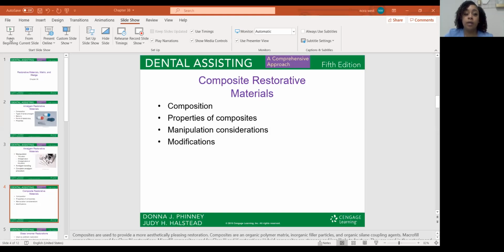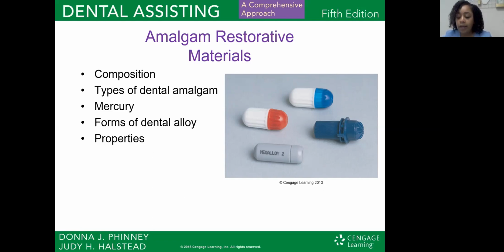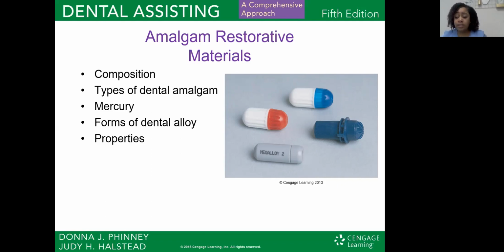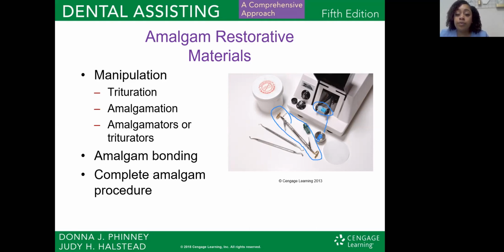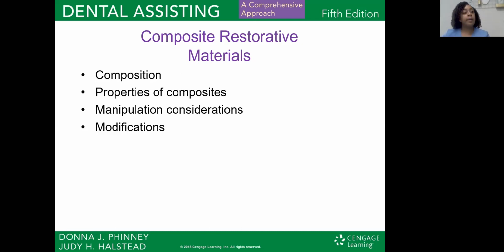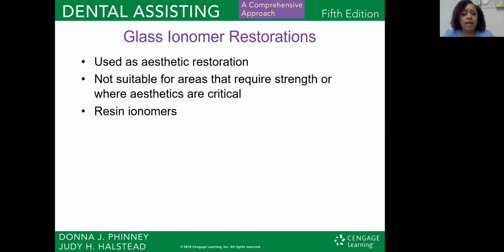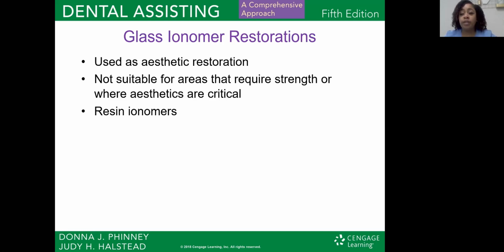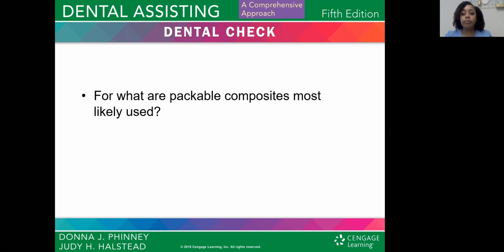Ch. 38 Lecture part 1